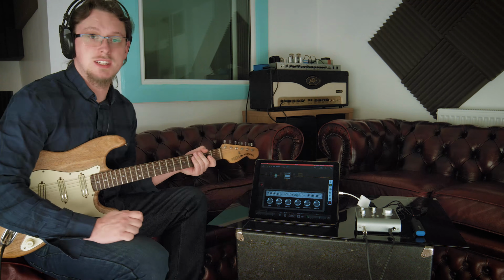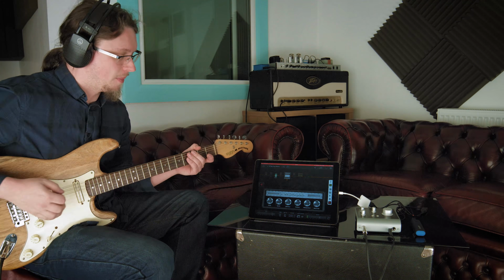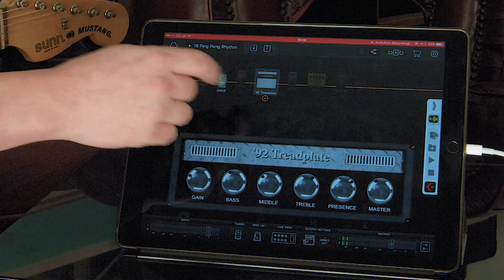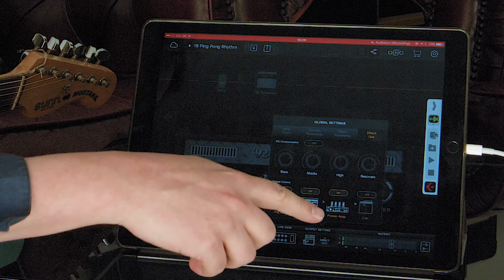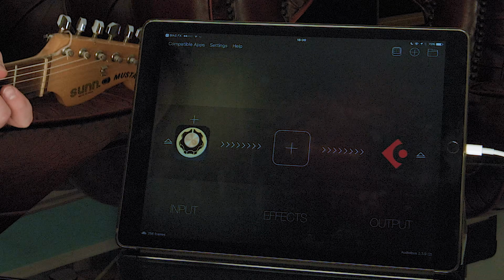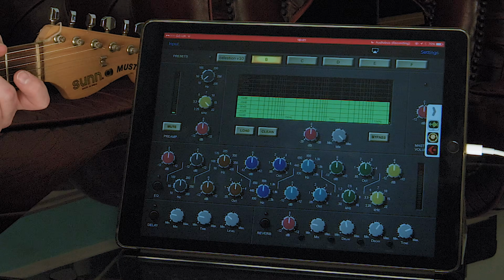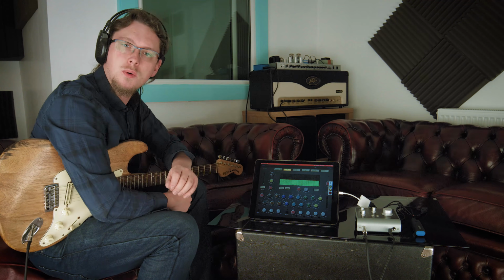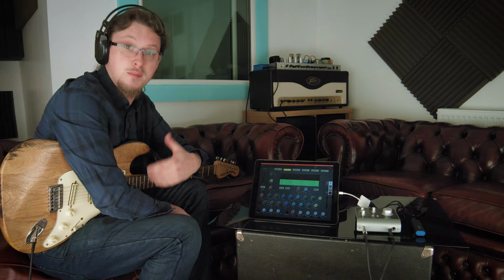iPad Pro in serious Audio Production Part 15 - Impulse Responses for Guitar- Celestion V30 FREE IR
In today's episode, we've found an app and a way to use Impulse Responses on the iPad. We're using BIAS FX by Positive Grid, and turning off the Cabinet emulation, using Audiobus to patch the sound through (using Cubasis to record the audio so I could put it directly in the video) to an app I found called Fiddlicator.

The IR used in the video is the free one from Celestion - their Vintage 30 Cenzo Townsend Mix - it's quite roomy and would fit well in a mix.